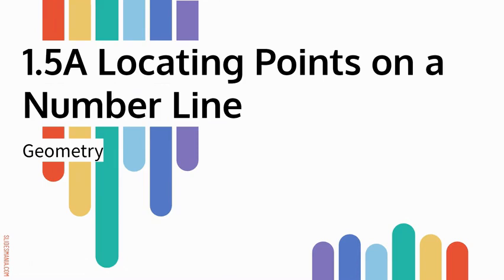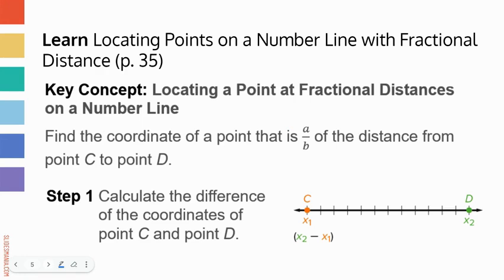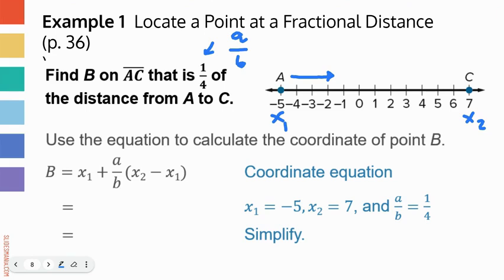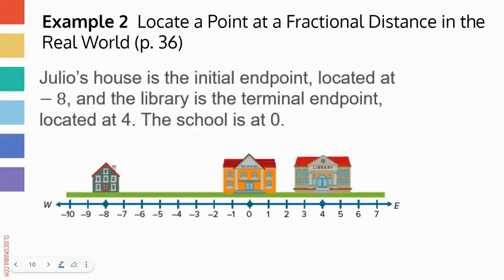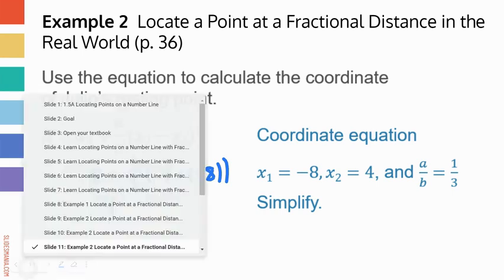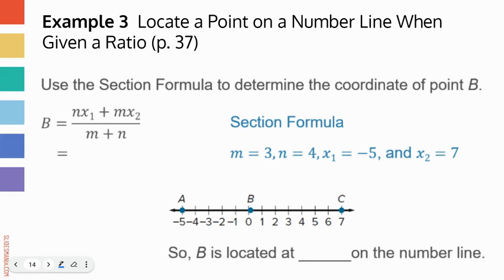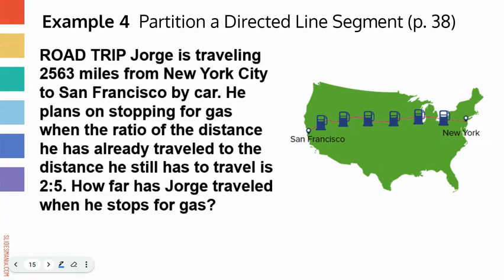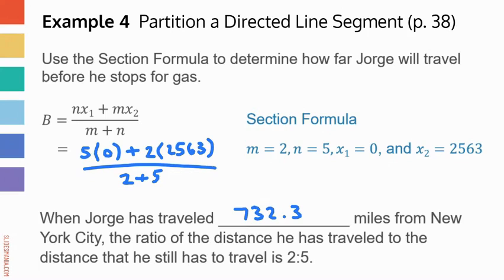1.5A - Locating Points on a Number Line Video